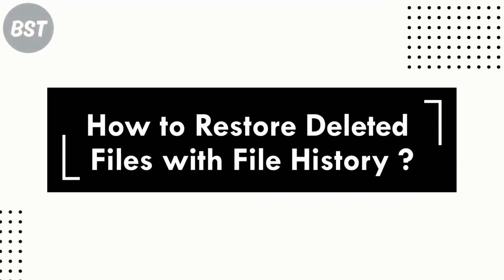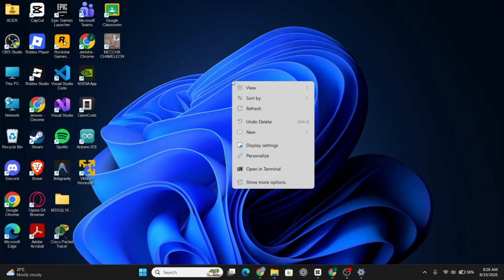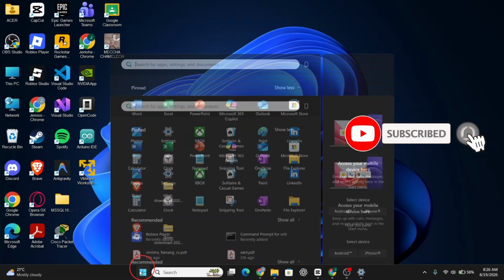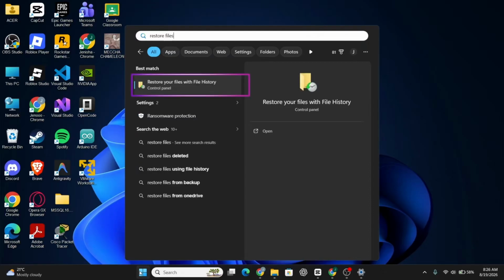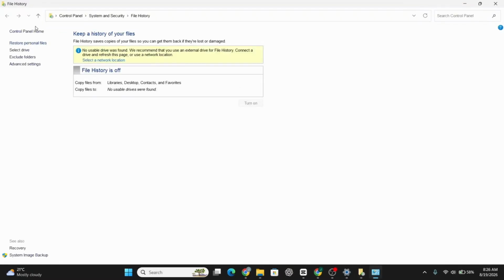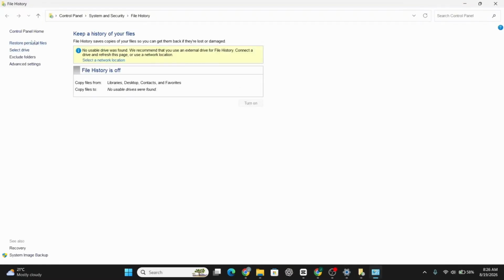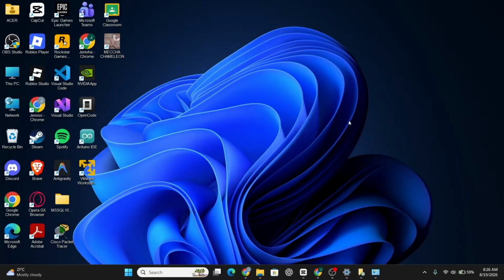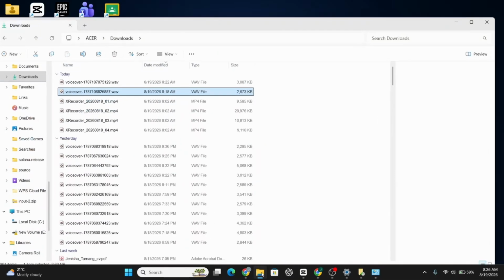How to Restore Deleted Files with File History ?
Hello Guys,

How to Restore Deleted Files with File History ?: Welcome to our step-by-step guide on "How to Restore Deleted Files with File History!" If you've accidentally deleted important files and want to recover them using Windows File History, this video is for you. We'll show you how to restore deleted files with File History, recover previous versions of files, and use Windows' built-in backup feature to get your files back quickly and easily. Whether you're using a Windows PC or laptop, these steps will help you recover lost files without needing extra software.

In this video, we will show: How to restore deleted files with File History How to recover deleted files in Windows How to restore previous versions of files How to use File History in Windows How to recover lost files on a PC

What you'll learn: How do I restore deleted files with File History? Can I recover deleted files using Windows File History? How to restore previous versions of files in Windows? Where do I find File History backups? How to recover lost files on a Windows PC?